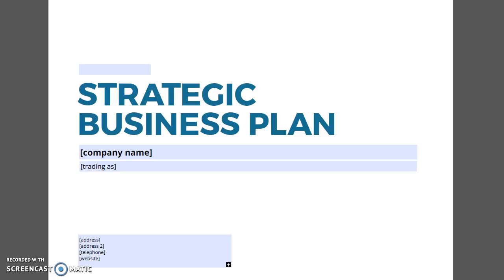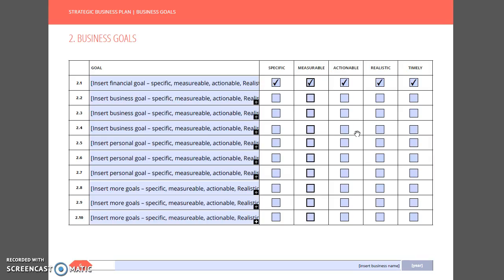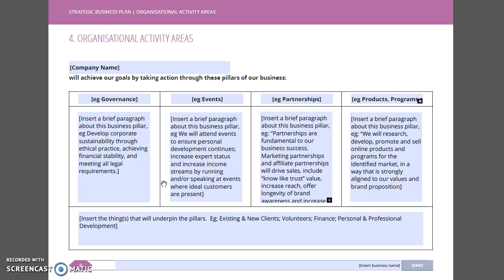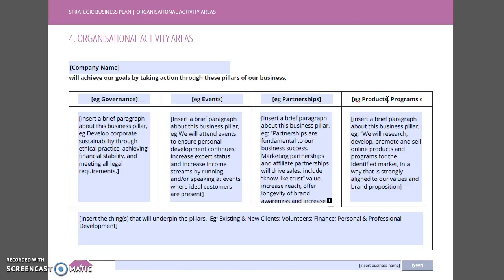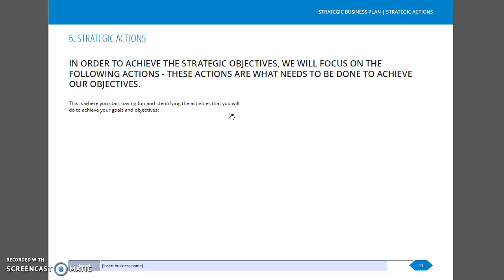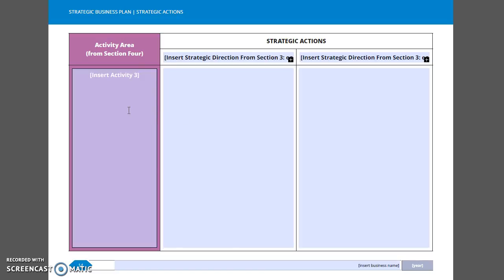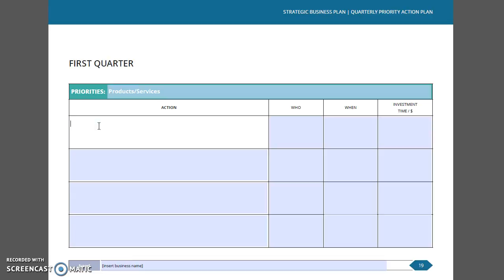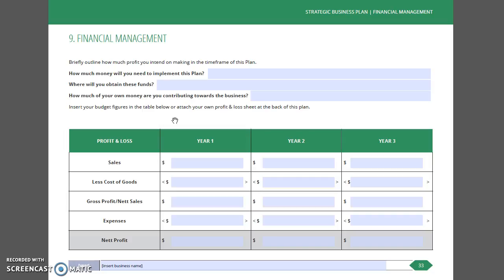How to write a simple business plan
A step by step tutorial showing you what to write in your business plan.